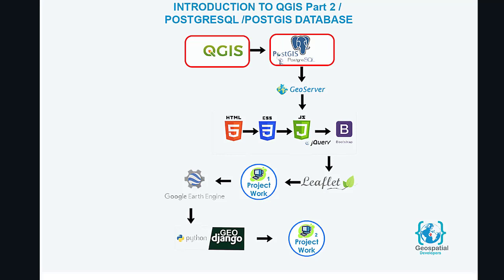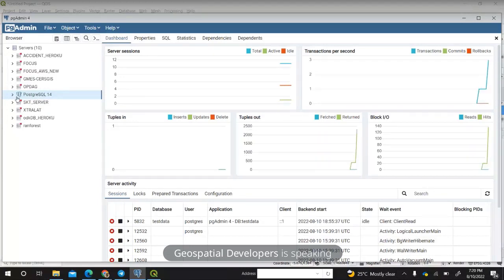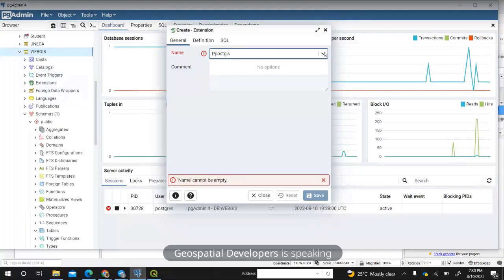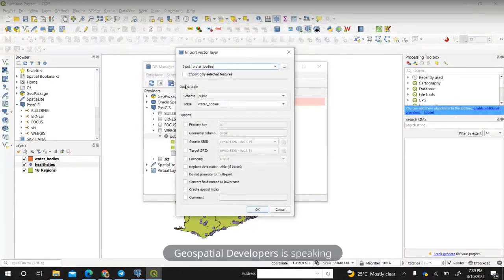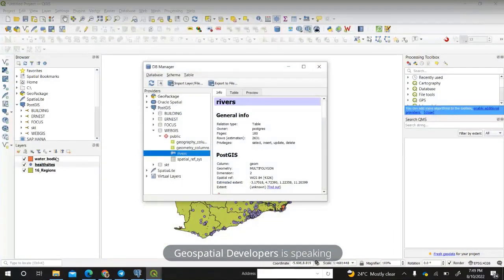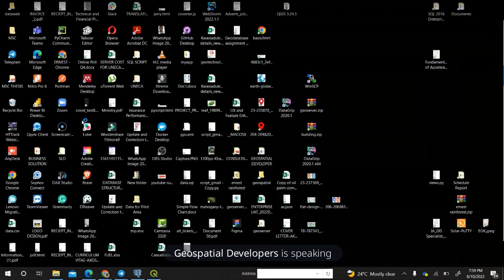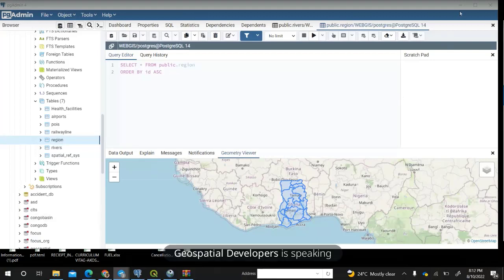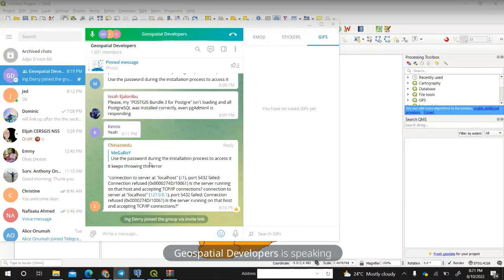Day 2 -- Introduction to QGIS Part 2 / PostgresSQL PostGIS Database